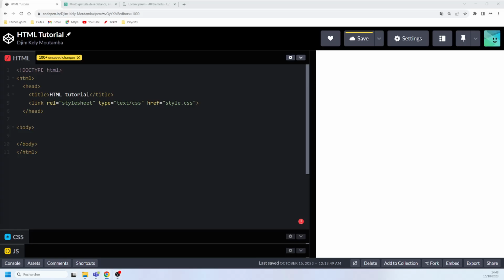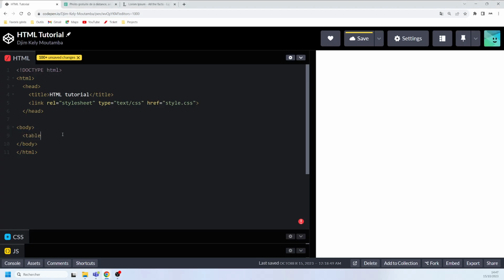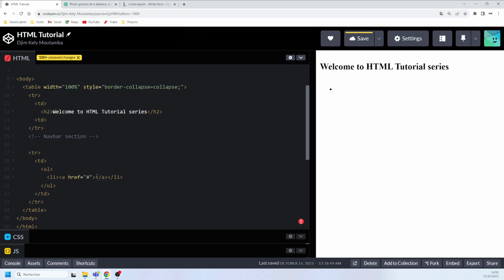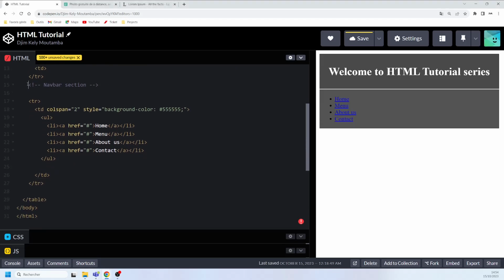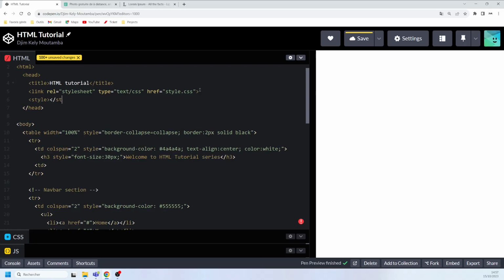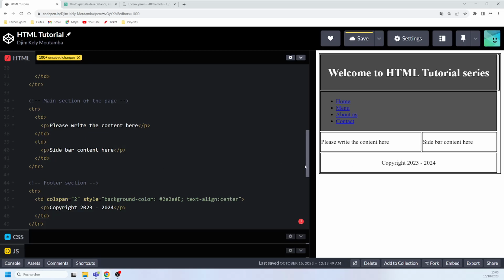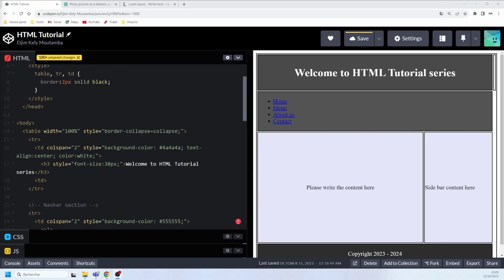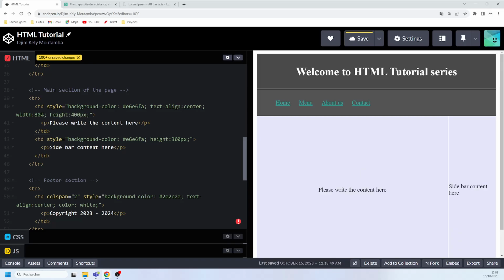HTML Tutorial #41 - HTML Layout using Table Element/Tag